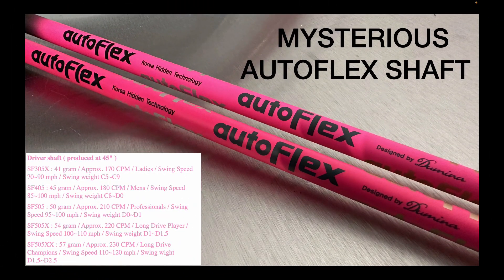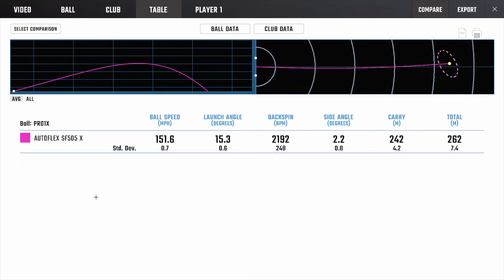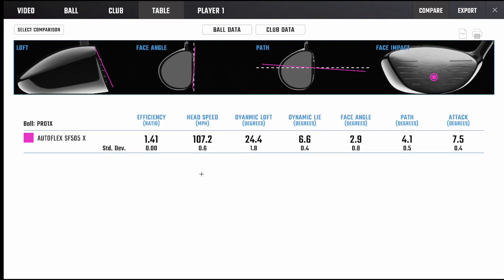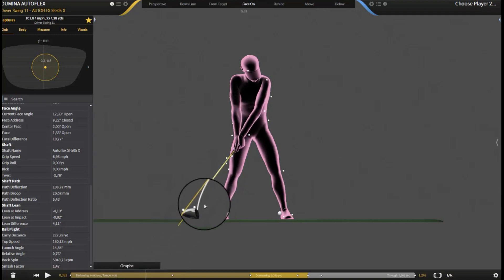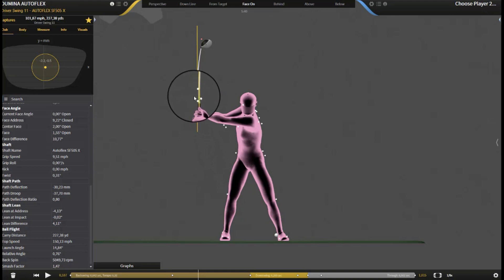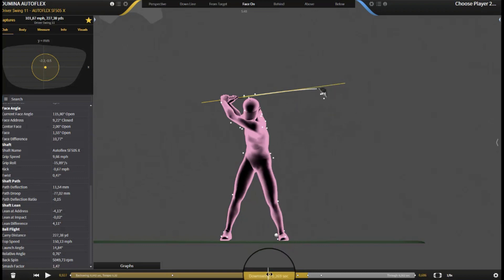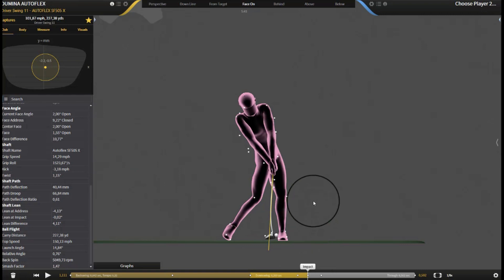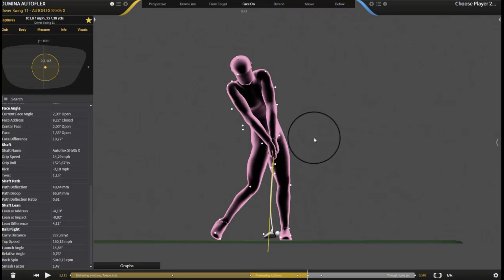🇬🇧 THE MYSTERIOUS AUTOFLEX SHAFT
My testing with Gears and foresight on the Autoflex shaft from Dumina.